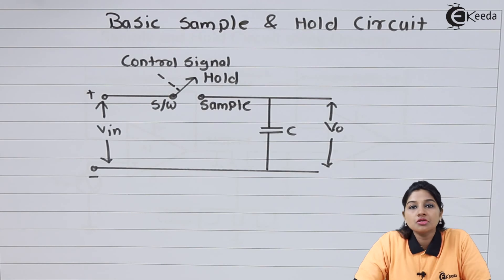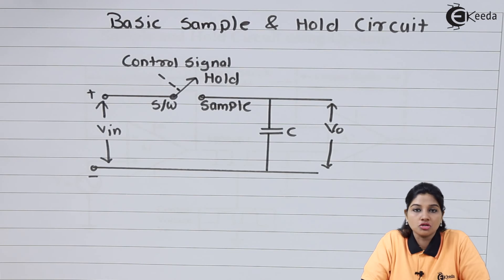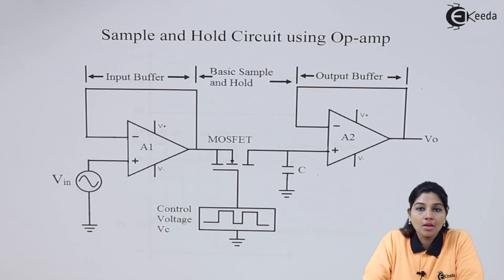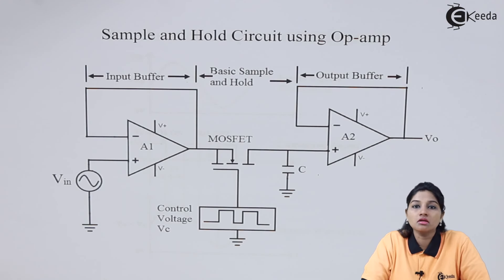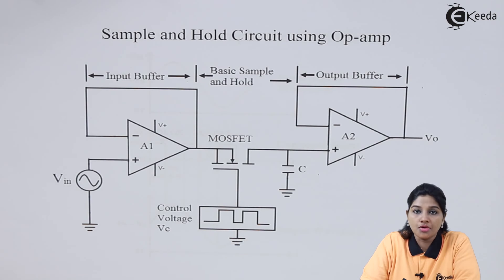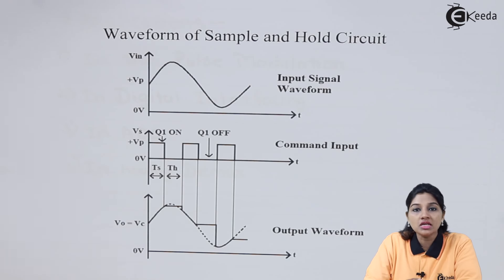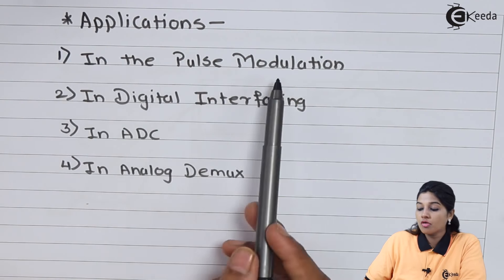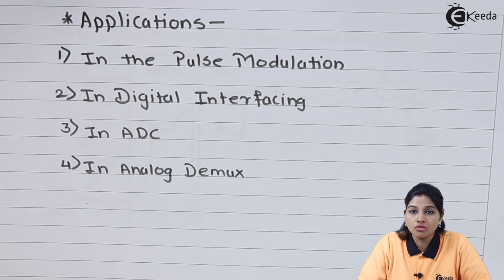Sample and Hold Circuit - Non Linear Applications of Operational Amplifier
Subject - Linear Integrated Circuits

Video Name - Sample and Hold Circuit

Chapter - Non Linear Applications of Operational Amplifier

Watch the video lecture on the Topic Sample and Hold Circuit of Subject Linear Integrated Circuits by Professor Kavita Tambe. Watch the Complete lecture on Engineering Academics with Ekeeda.

Happy Learning.